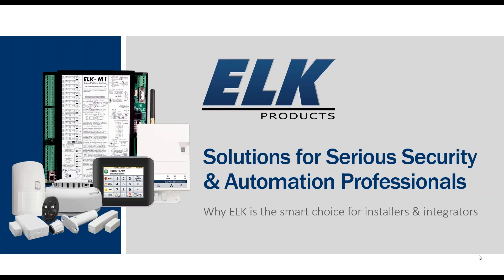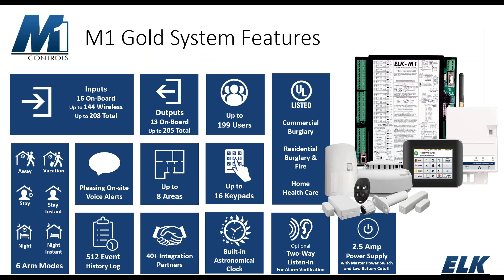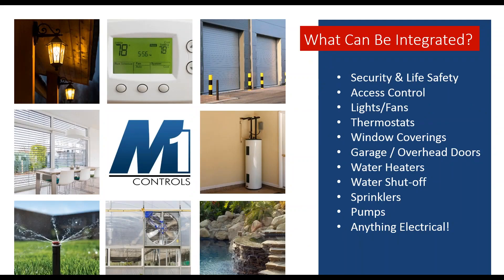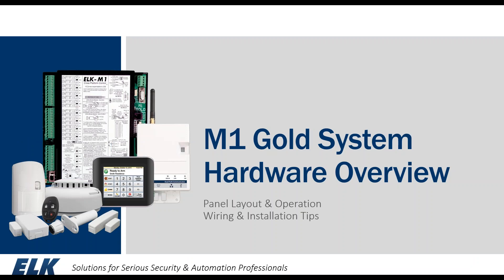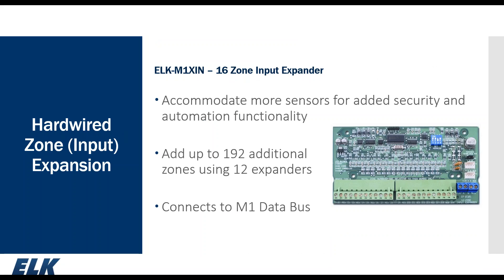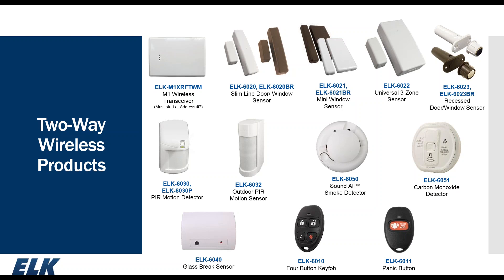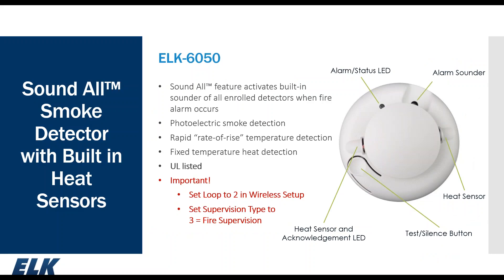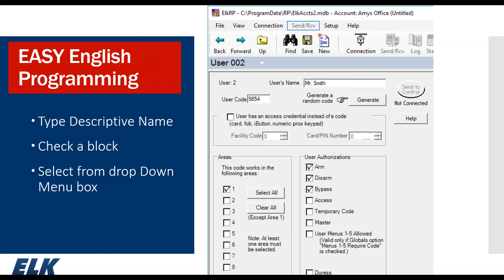M1 The Smart Control Solution Focused on Security